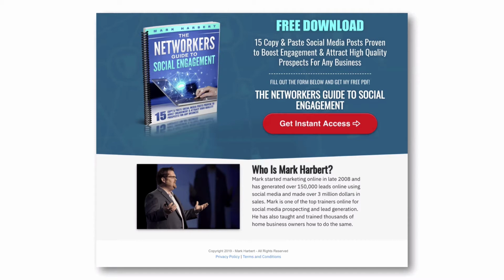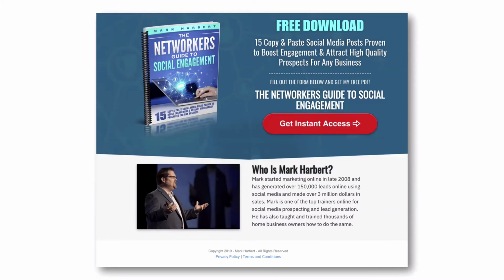The Anatomy of A High Converting Lead Capture Page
A lead capture page that converts at 80-90% with cold traffic? Many don't think it's possible but in this video, I show you the exact lead capture page template I use to do just that every day.

What is a lead capture page? This is different from your opt-in form on your blog or website.

MY FAVORITE YOUTUBE TOOL EVER!